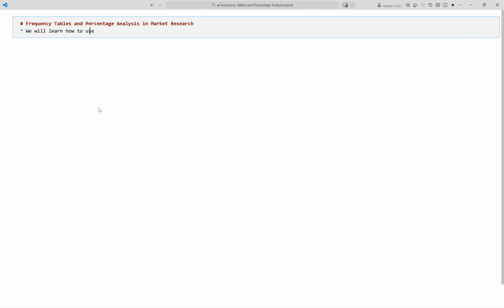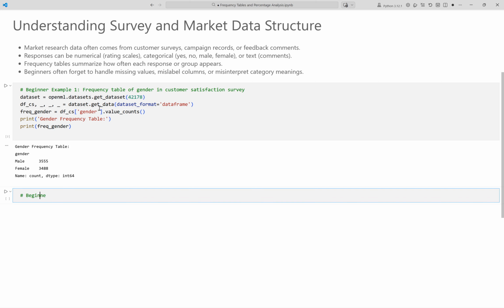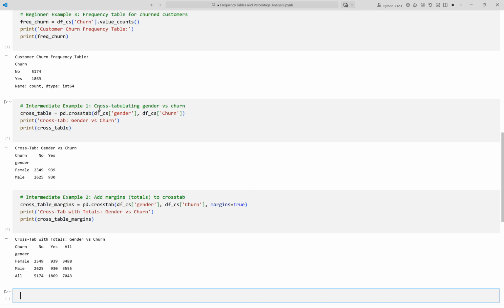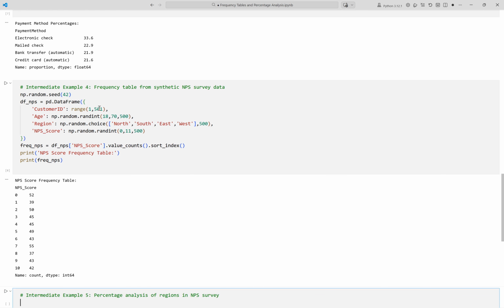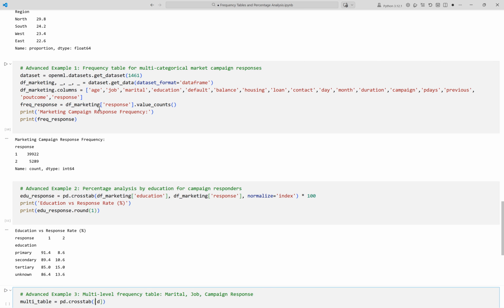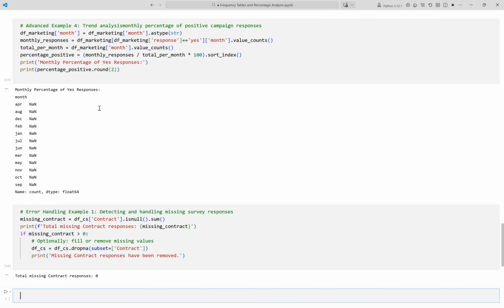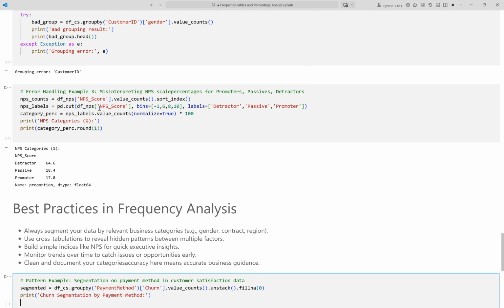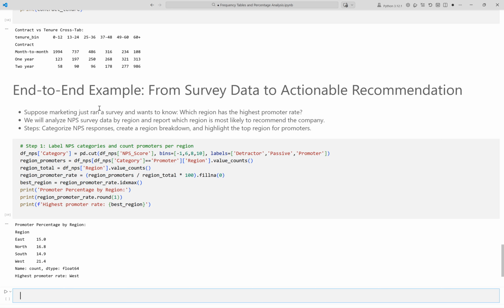Master Frequency Tables & Percentage Analysis for Market Research Using Python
Learn how to use frequency tables and percentage analysis to interpret survey, customer, and campaign data in market research. This video demonstrates practical techniques for summarizing categorical and numerical responses, identifying customer traits, and uncovering market trends. You will see step-by-step examples of creating, interpreting, and communicating frequency statistics for actionable business insights.

We cover best practices for handling missing data, segmenting by key business categories, and using cross-tabulations to reveal patterns in customer behavior. By the end, you will be able to turn raw responses into clear recommendations for marketing and management decisions.

00:00 Introduction to frequency tables and percentage analysis
00:22 Loading and preparing market research data
01:02 Understanding survey data structure
01:36 Gender distribution analysis
02:42 Contract type frequency and percentage
03:30 Customer churn frequency analysis
04:19 Cross tabulation of gender and churn
05:03 Adding totals to cross tabulations
06:01 Payment method percentage analysis
06:54 NPS score frequency breakdown
08:02 Regional percentage analysis
08:47 Campaign response frequency analysis
09:47 Campaign response by education level
10:43 Multi-level frequency by marital status and job
11:41 Monthly trend analysis and data consistency
12:38 Handling missing data in frequency analysis
13:30 Grouping errors and best practices
14:25 Binning and interpreting NPS categories
15:26 Best practices in frequency analysis
15:59 Segmenting churn by payment method
16:47 Contract type and tenure cross tabulation
17:45 From survey data to actionable recommendations
18:46 Regional promoter rate analysis and executive insights